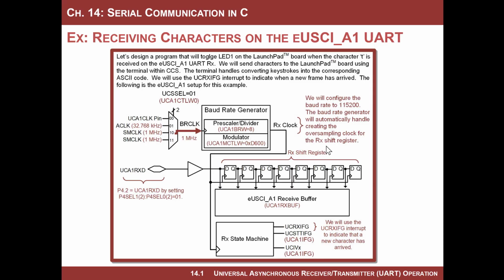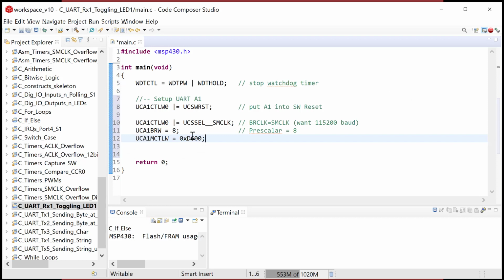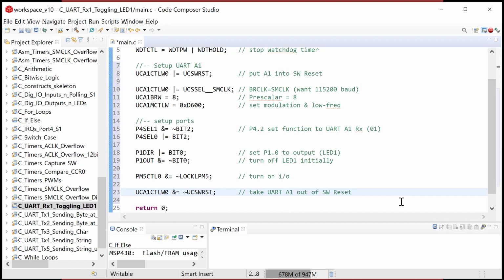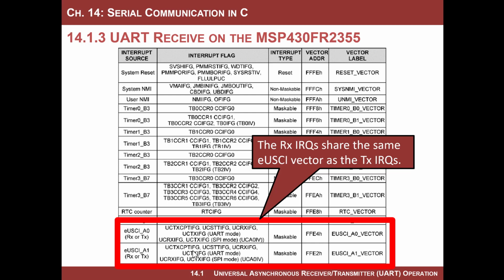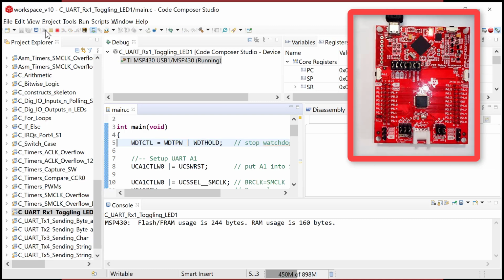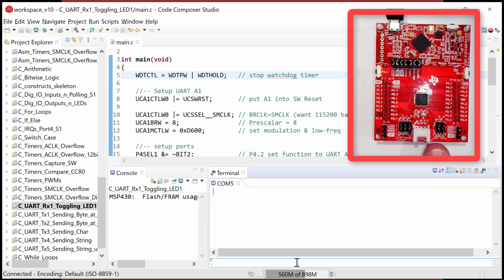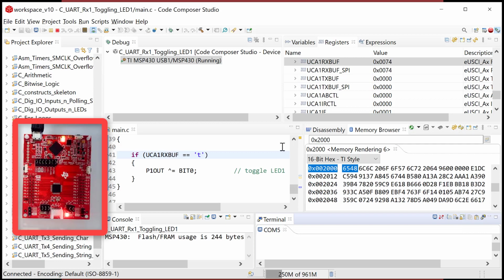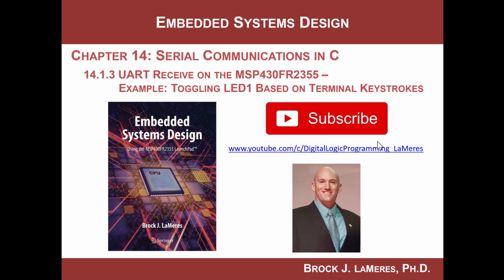14.1(l) - Serial Communication on the MSP430: The UART - Receiving Characters from the Terminal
This video works best if you have my textbook and are following along with the video.  This video covers a portion of section 14.1 in the textbook "Introduction to Embedded Systems Design using the MSP430FR2355" by Brock LaMeres.  This section covers the UART serial communication peripherals on the MSP430, called the enhanced Universal Communication Interfaces (eUSCI).  This video gives a program example of receiving characters from the CCS terminal on the MSP430 LaunchPad board in order to make LED1 toggle every time a 't' is received.  The video also shows how to observe the ASCII characters received in the Rx butter while stepping.  The video also discusses the carriage return ASCII code x0D and shows how different terminal modes will send the 0x0D after the character and other modes will not.